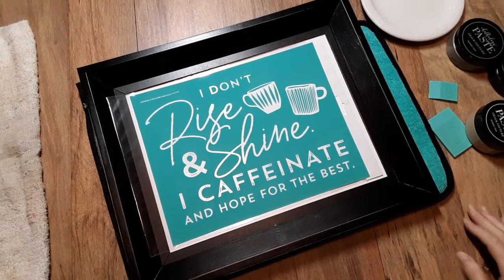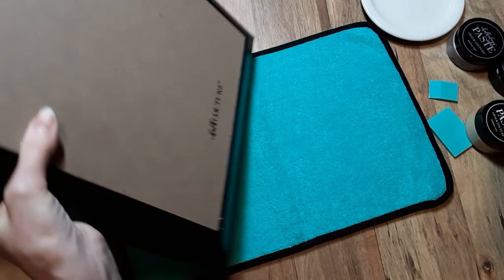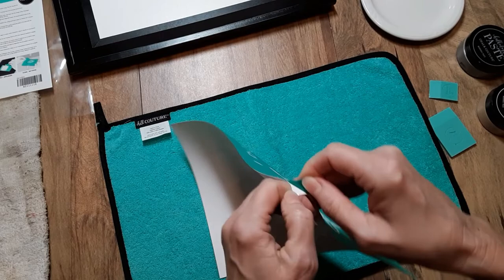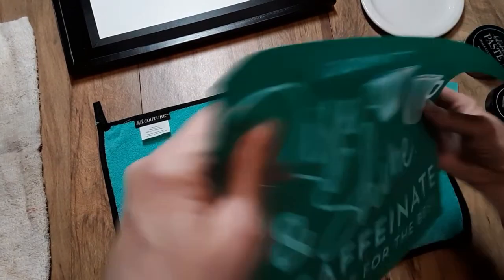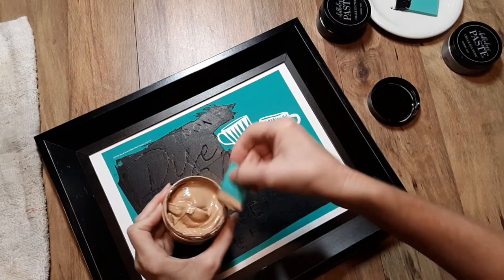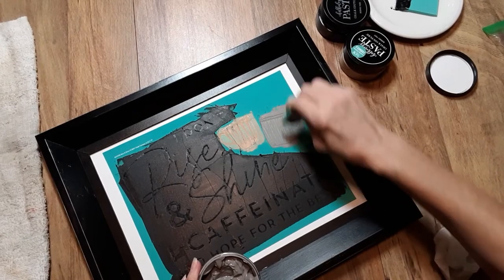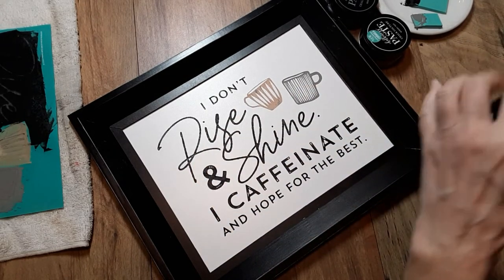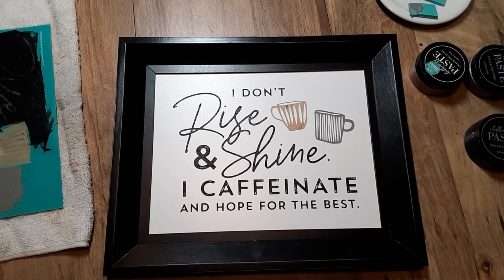Easy and Quick Gift using Chalk Couture's Rise & Shine transfer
In this video I show you how easy and quick it is to make a gift, using Chalk Couture's Rise & Shine transfer on their Sylvie Black Frame reusable surface.
I hope this video gives you inspiration and confidence that you also can make something, with Chalk Couture's products, that is this easy and quick

Orders are processed and shipped by Chalk Couture